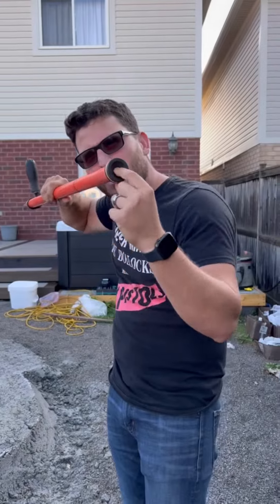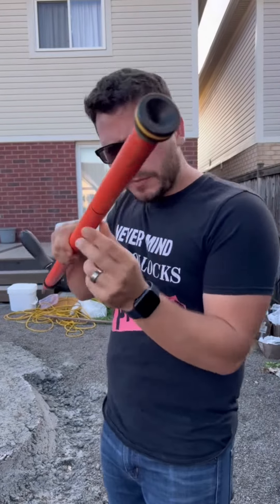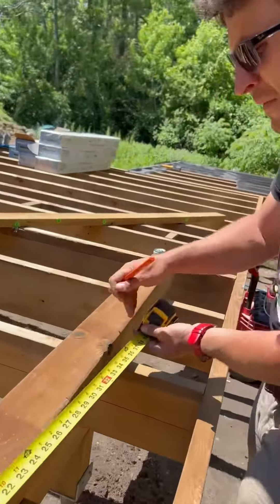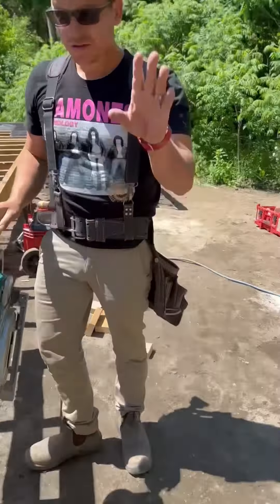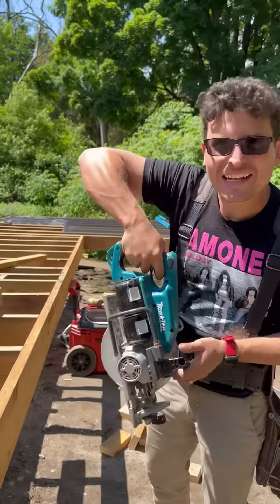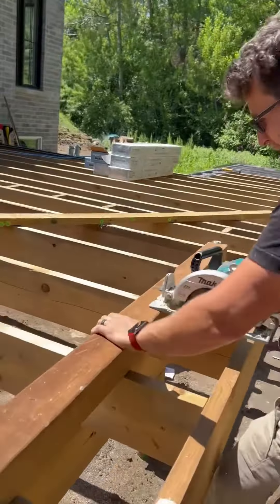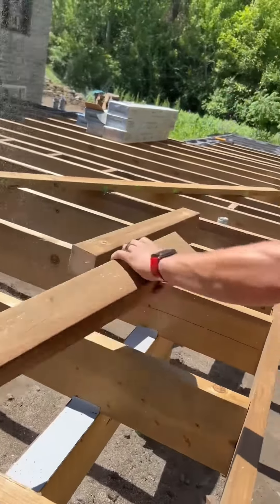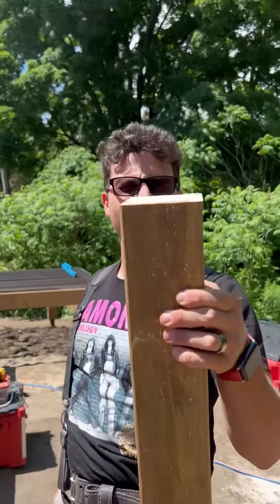Wood Bully Compilation 3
Here’s a few fun little videos